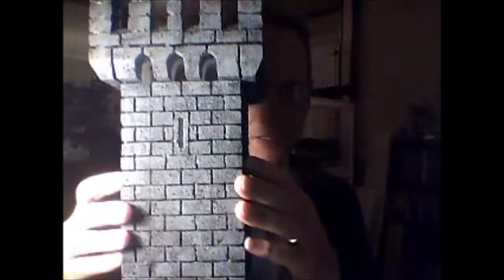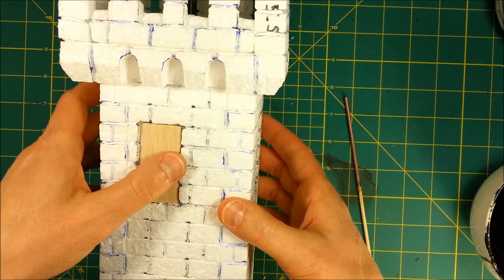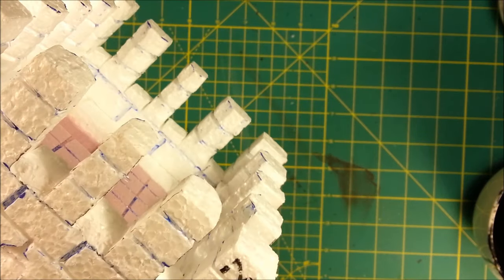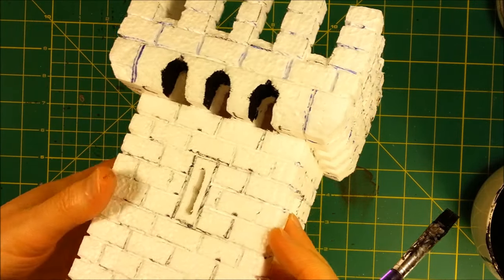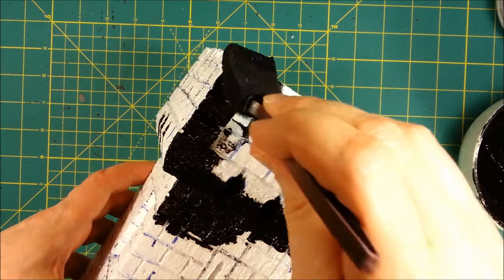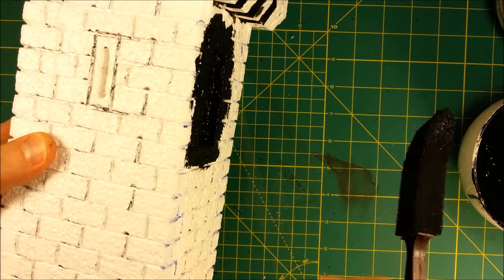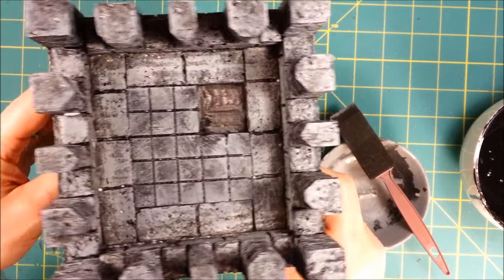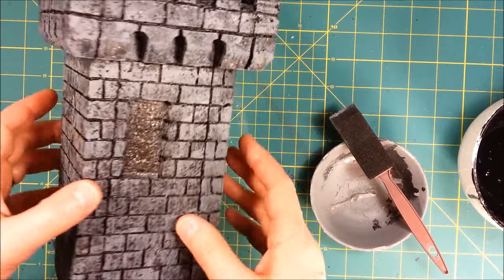Castle Tower Tutorial 14 - Painting Techniques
Published  June 7, 2015 7:44 PM

This video is part Fourteen of my castle tower tutorial.  In this segment I show techniques on how to paint the base and final coat  for the roof, merlons and walls of the tower.